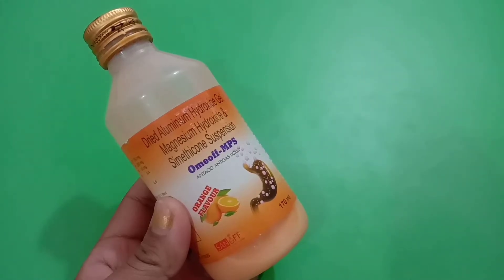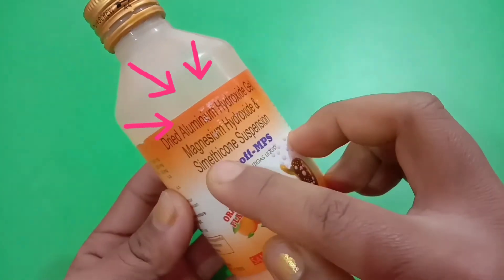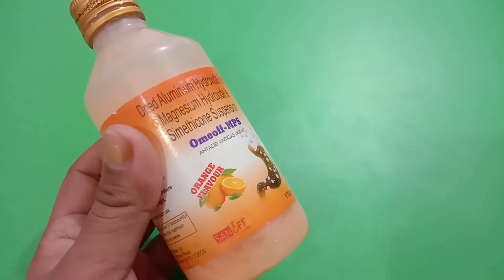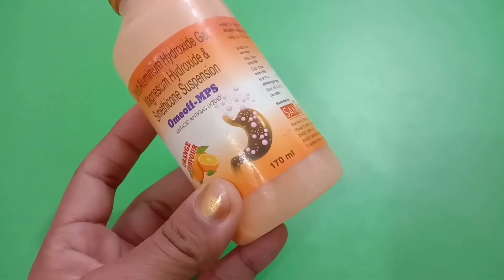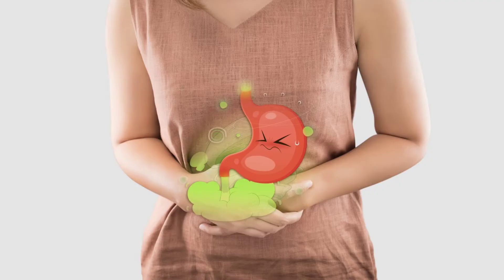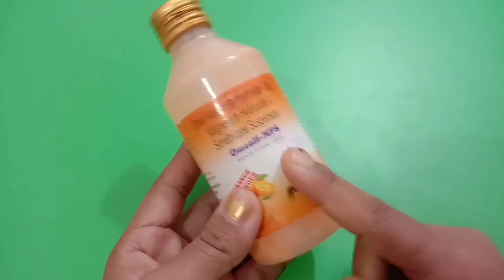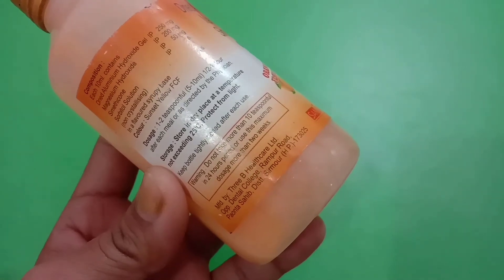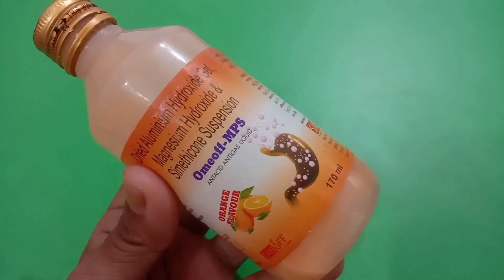Aluminium Hydroxide, Magnesium Hydroxide, Simethicone | Uses, Dosage, Benefits & Side Effects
Product Links:-

Omee Mps mint - bottle of 170ml liquid